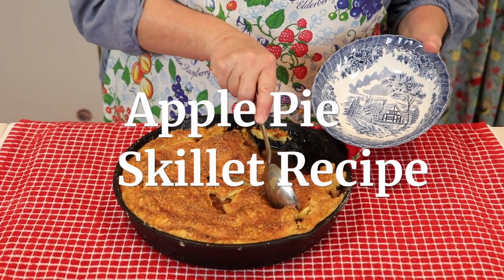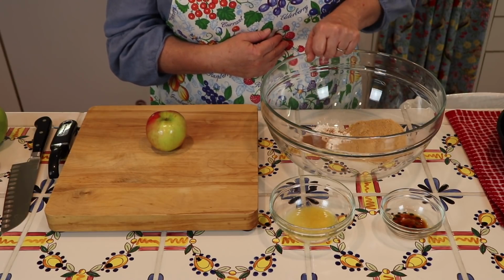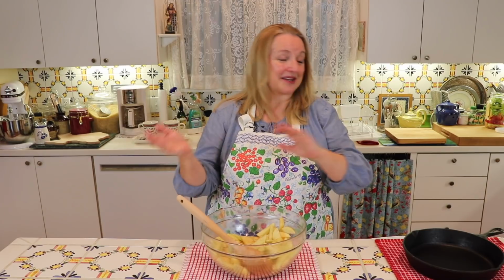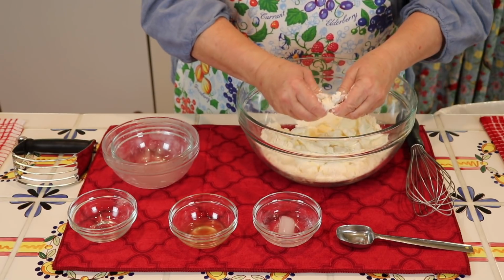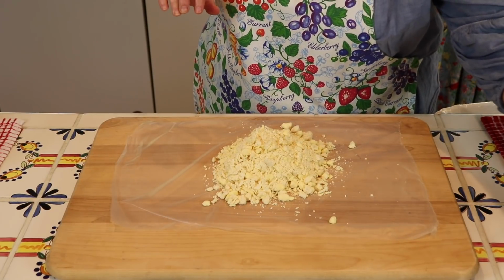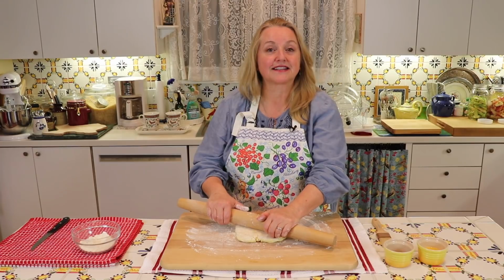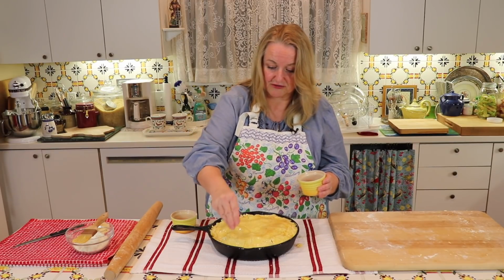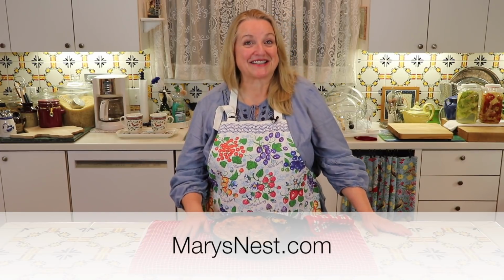Apple Pie Skillet Recipe with an Easy Foolproof Pie Crust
This Apple Pie Skillet Recipe is easy to make thanks to a Foolproof Pie Crust. You can't mess this up! Perfect for the beginner.
⬇︎⬇︎⬇︎⬇︎⬇︎⬇︎⬇︎⬇︎ Click “Show More” To Print Recipe ⬇︎⬇︎⬇︎⬇︎⬇︎⬇︎⬇︎⬇︎

▶T O P R I N T T H I S R E C I P E: The Apple Pie Skillet Recipe can be found on my website at this

▶S U B S C R I B E  to my channel for Recipes and more! And be sure to CLICK on the BELL ICON to be notified each time I post a new video.

▬ F A V O R I T E    K I T C H E N   E Q U I P M E N T   &   F O O D ▬

▶Lodge 10.25 Inch Cast Iron Skillet

▶14in Large Wood Kitchen Spoon

▶Duralex Made In France Stackable 10-Piece Bowl Set

▶Large Canadian Maple Cutting Board (18x24x3/4)

▶Wusthof Classic Ikon 7-Inch Santoku Knife

▬ W A T C H   R E L A T E D   V I D E O S ▬

▶Sennheiser EW 112P G3-A omni-directional EW system

▶Westcott Erin Manning Home Studio Lighting Kit

▬ M A R Y   O N   S O C I A L   M E D I A ▬

In this video, Mary from MarysNest.com shows how to make the Apple Pie Skillet Recipe with an Easy Foolproof Crust. If you would like more recipes and helpful tips on how to Live Naturally, Cook from Scratch, and Celebrate Thrifting, please and join our FREE Real Foods Cooking Community and receive a copy of “The 7 Best Books for Your Real Foods Journey”.

▬ A B O U T   M A R Y ‘ S   N E S T ▬

and Come join me in my Kitchen, my Garden, and the Texas Hill Country where I share my best Homemaking Ideas and Inspirations for how to Live Naturally by making home remedies using herbs and spices, Cook from Scratch using Easy Recipes and Seasonal Ingredients, and Celebrate Thrifting by creating a Cozy Home with charming second hand finds.…all while finding joy in the simplicity of Modern Pioneer Living.